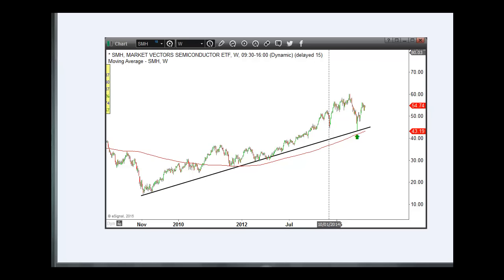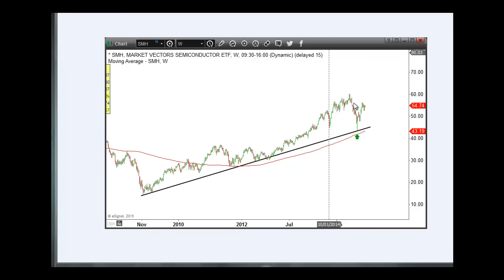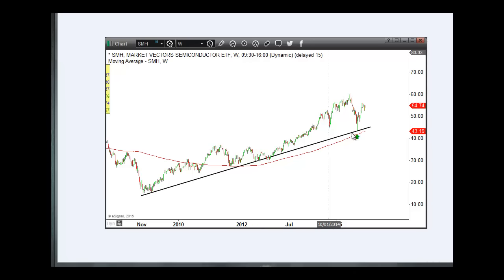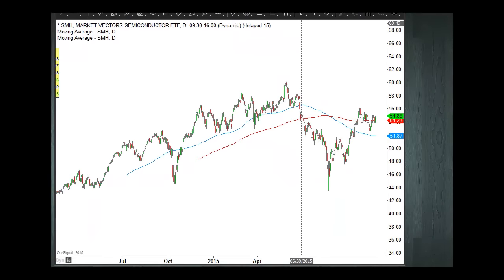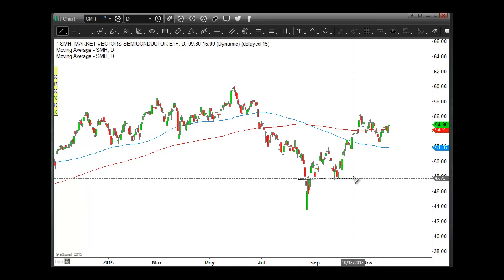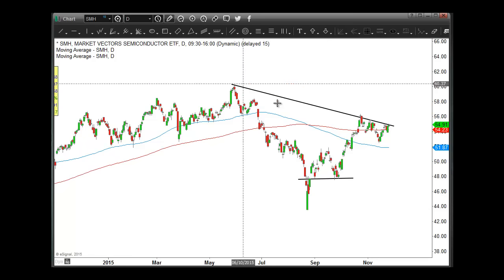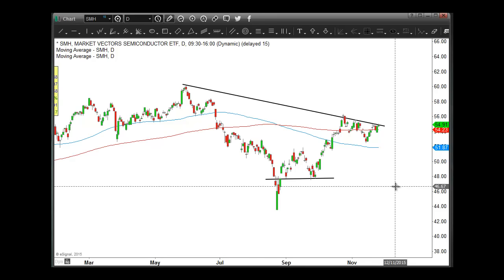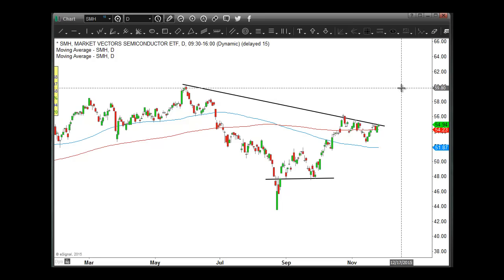Semiconductor stocks a hot ticket into year-end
Despite weak market breadth some industries and sectors of the US stock market remain well positioned for higher prices into year-end or early 2016. Semiconductor stocks like Intel and much of the large cap space of this industry for that matter looks to be coiling up for another leg higher before too long and could produce some juicy Christmas shopping cash for traders and active investors.